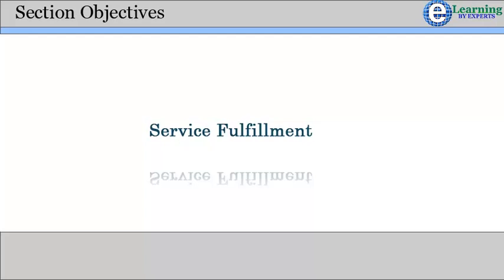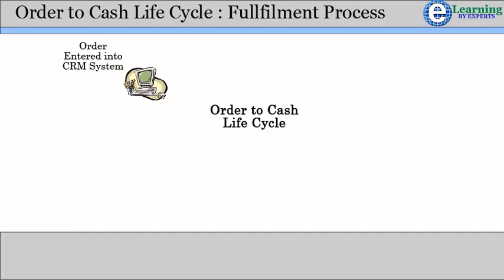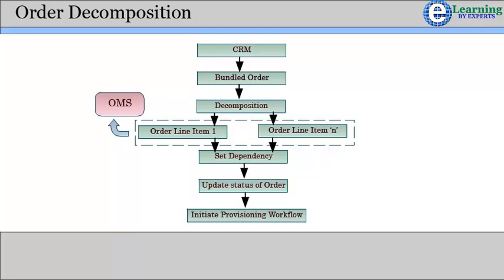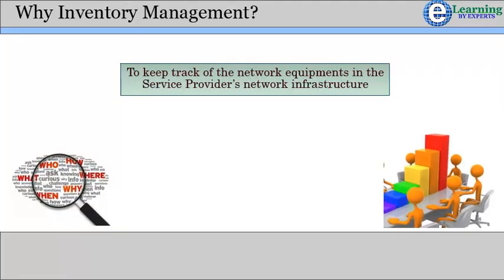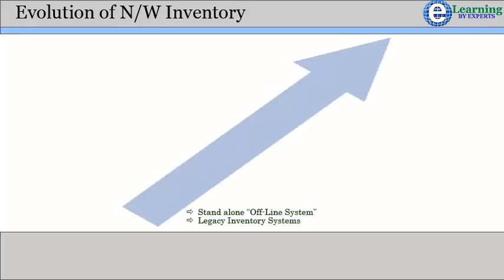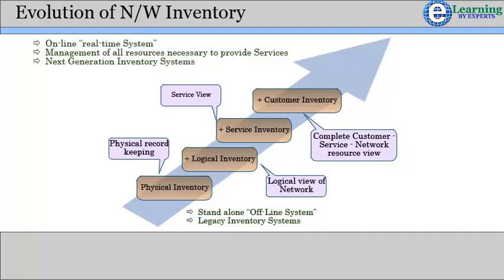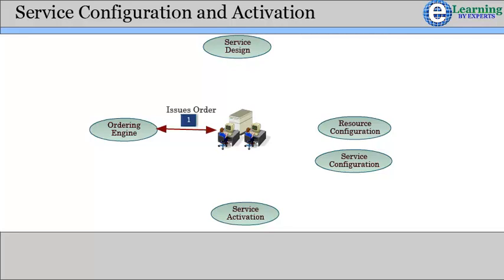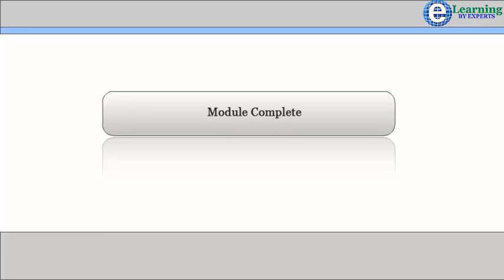8 Service Fulfillment